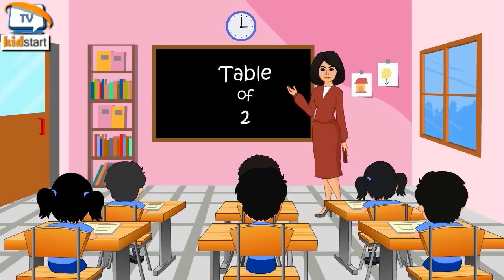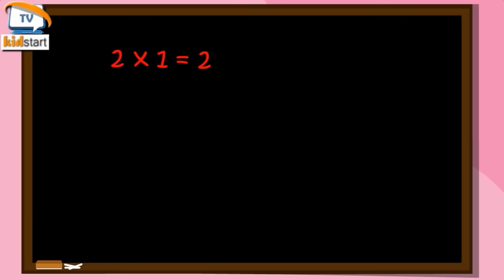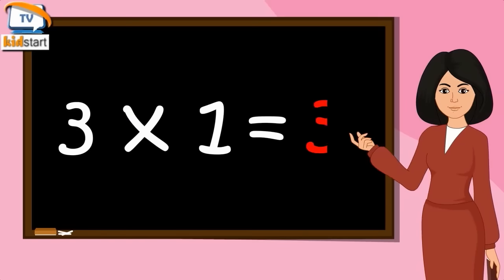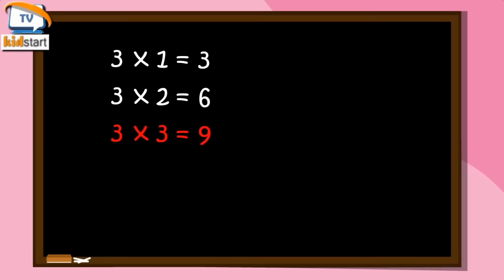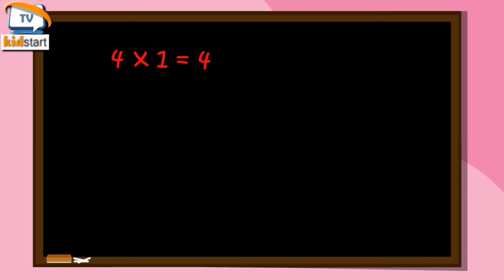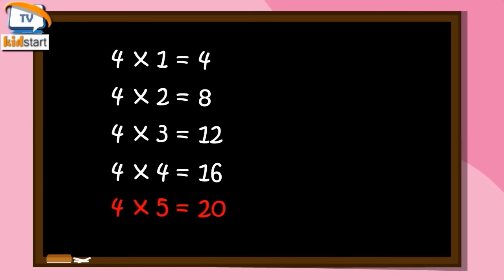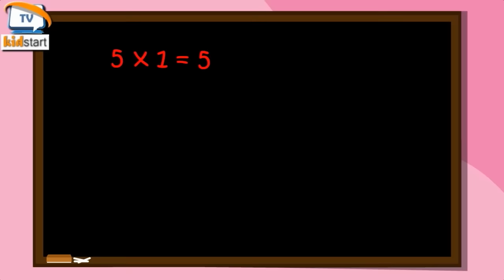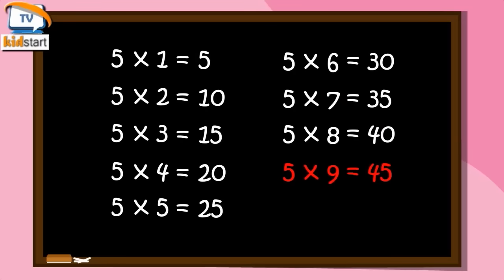Table of 2 to 5 | Rhythmic Table of Two to Five | Learn Multiplication Table of 2 to 5 | kidstartv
Table of 2 to 5 | Rhythmic Table of Two to Five | Learn Multiplication Table of 2 to 5 | kidstarttv